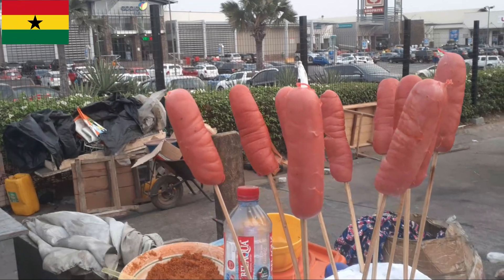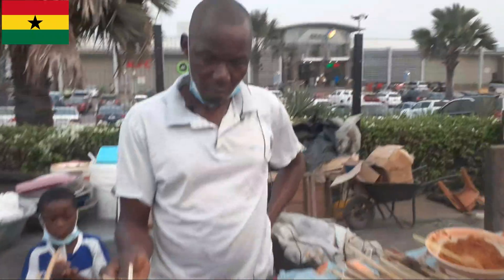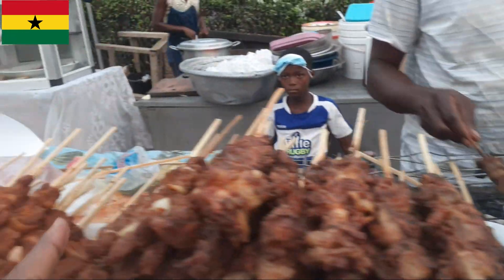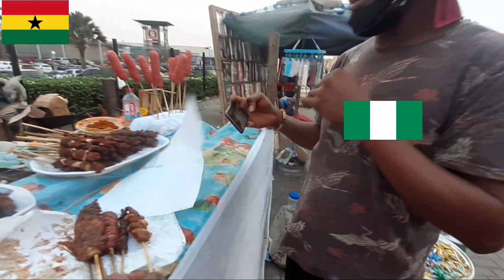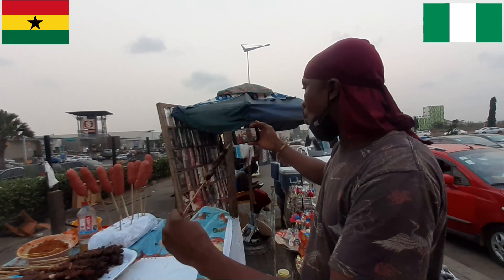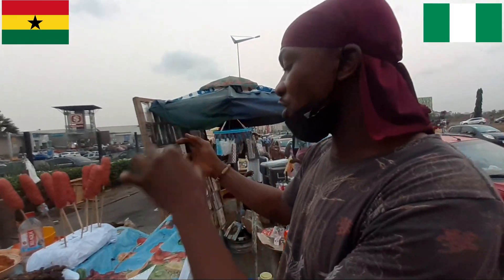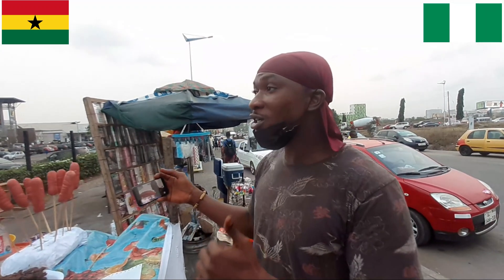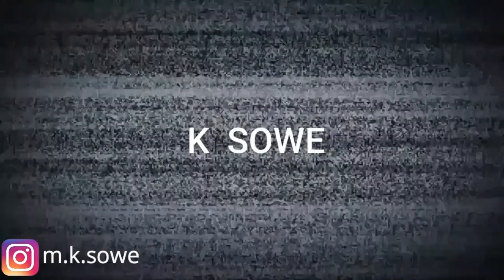Nigerian In Accra Ghana Has This To Say About Ghanaian Street Food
Every Gift Helps To Create Consistent & Quality Content!